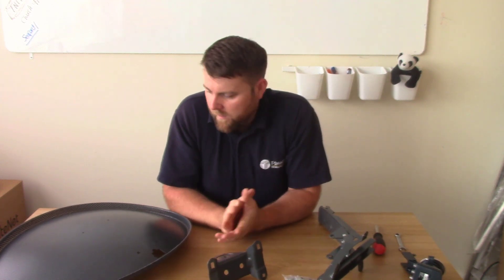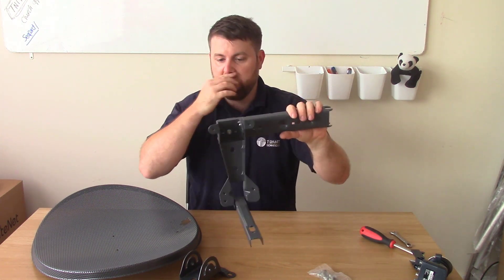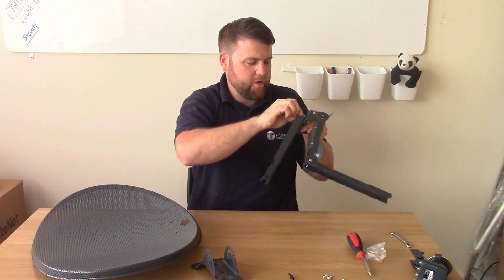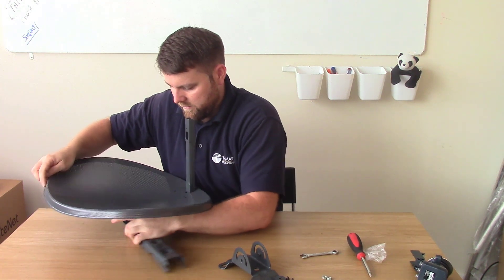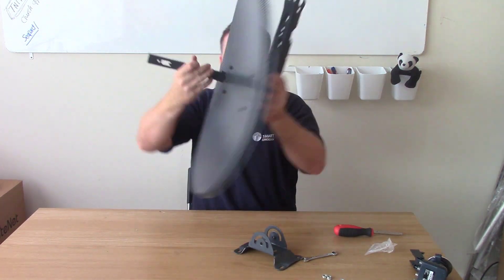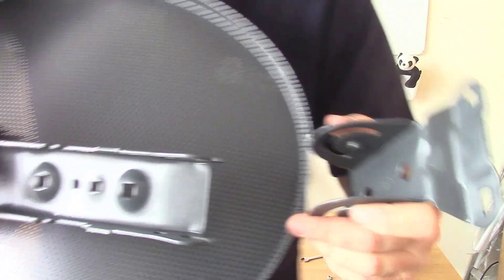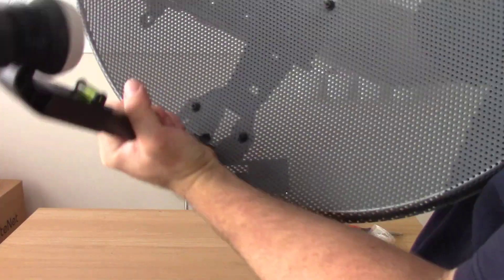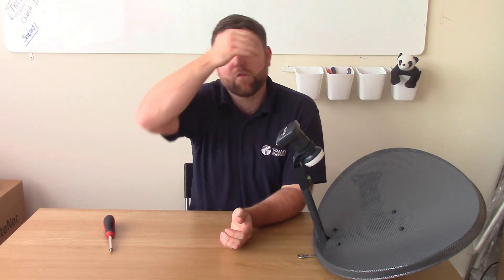How To Assemble A SKY/ FREESAT satellite dish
This video shows you how to assemble a Sky sytle zone 1 mini-dish which is commonly used for Sky & Freesat installations in the UK. This is an elipical 43cm satellite dish wihich can also be used for Astra 1 reception at 19.2E here in the south of Engalnd aswell as for receivcing broadcasts from 28.2E.

If you need to install a satellite dish for Sky or Freesat in the north of England zone 2 satellite which is a slightly bigger version for compensate for the weaker satellite signals.

The same satellite dish can also be used